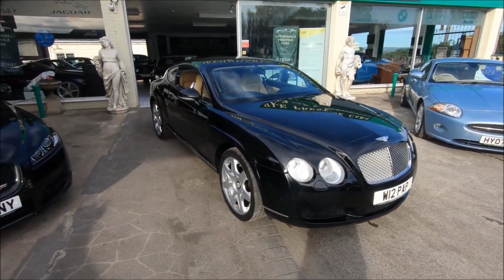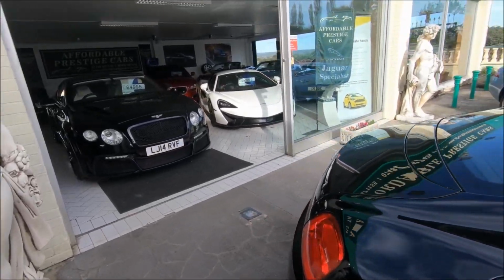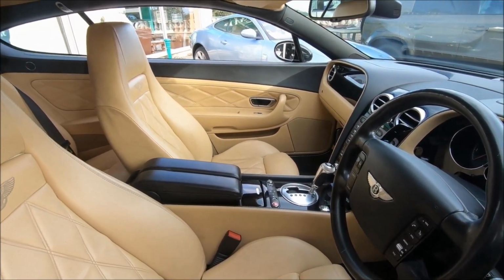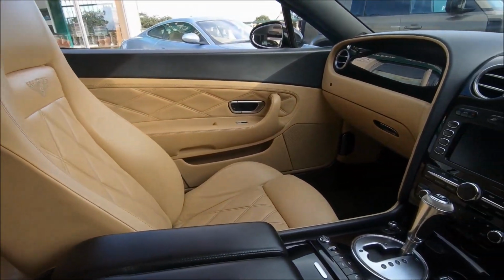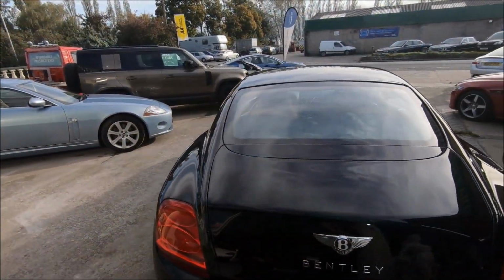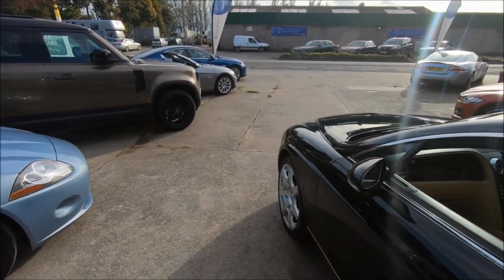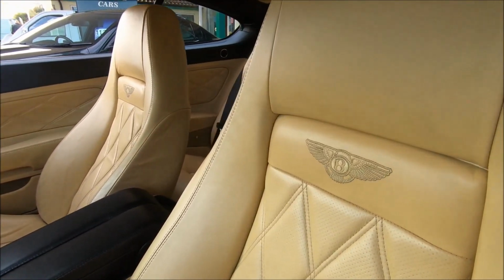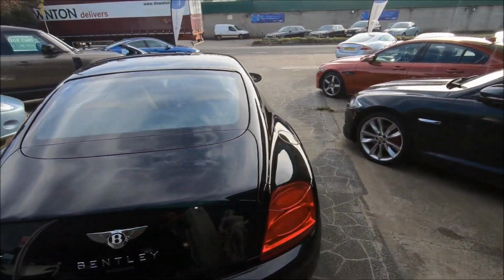2005 Bentley Continental GT Mulliner - Affordable Prestige Cars